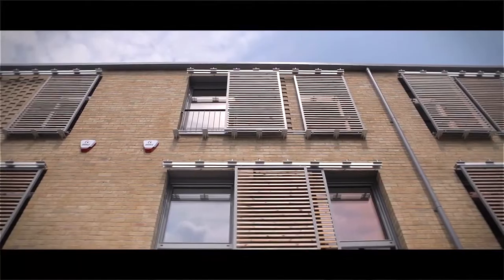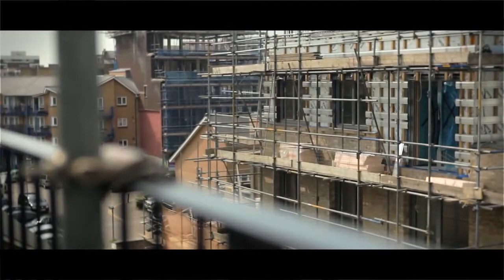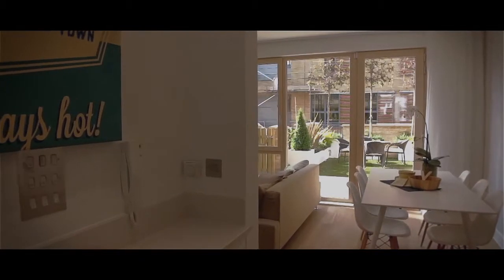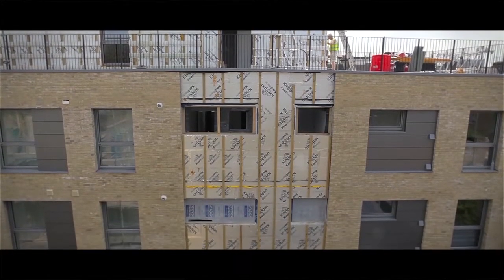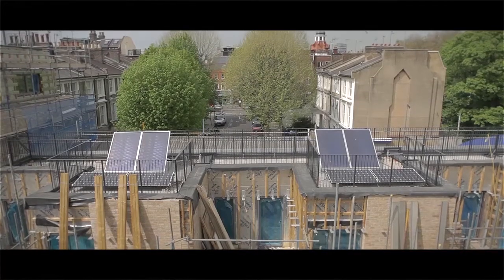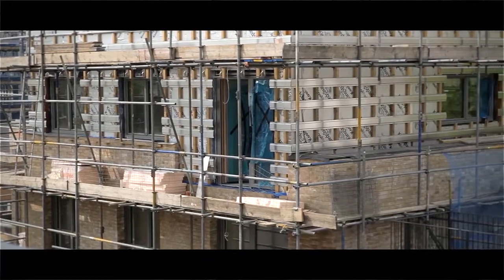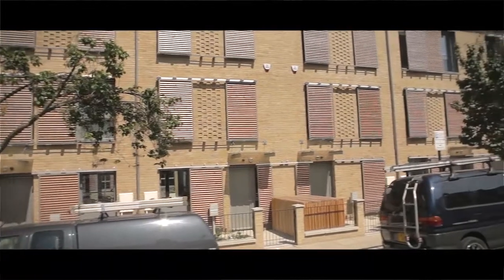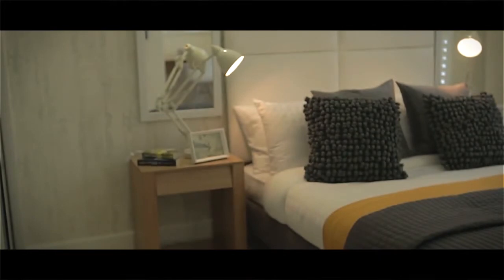The Greenhauses, Sulgrave Gardens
Find out more about Sulgrave Gardens - the Capital's largest mixed tenure scheme to be built using a Passivhaus approach.